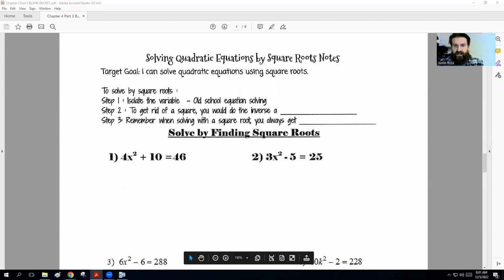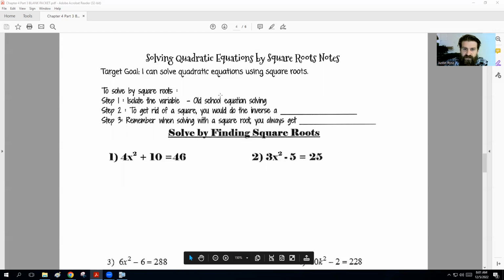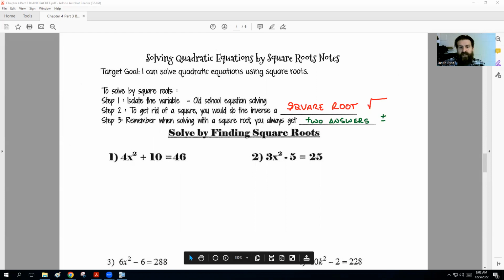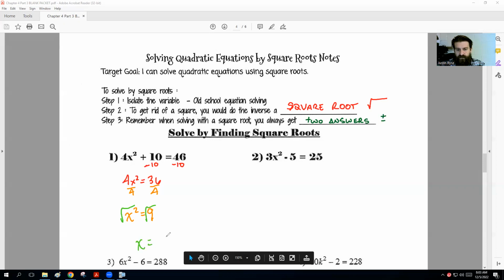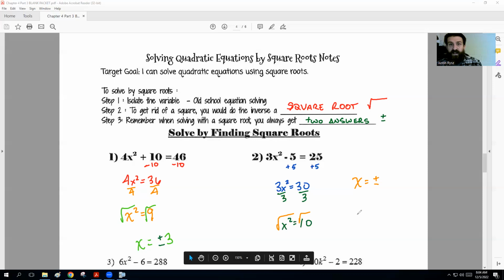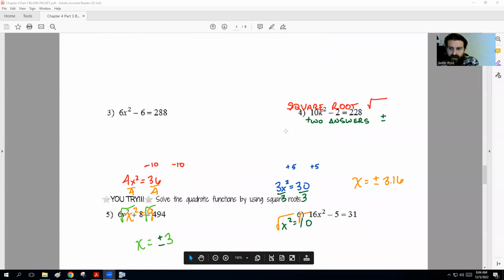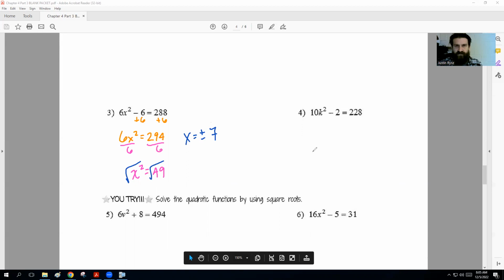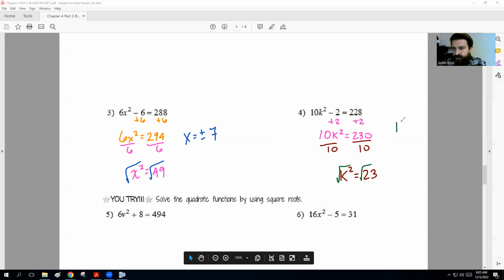Alg 2 Solving Quadratic by Square Roots